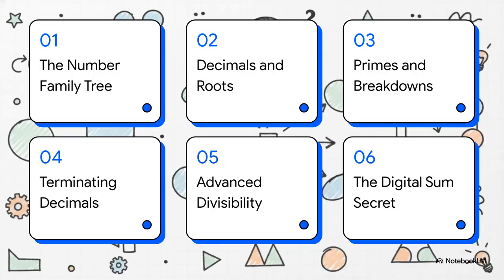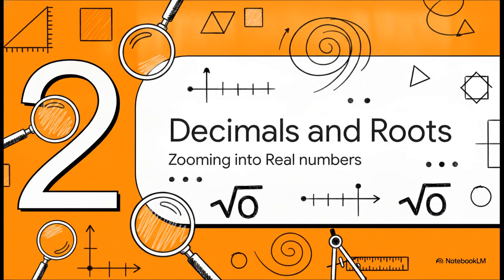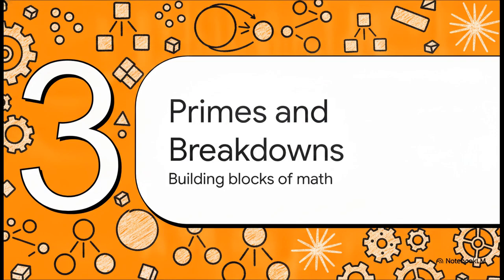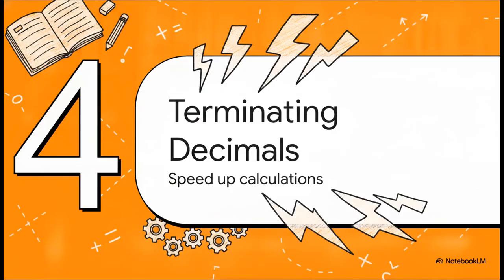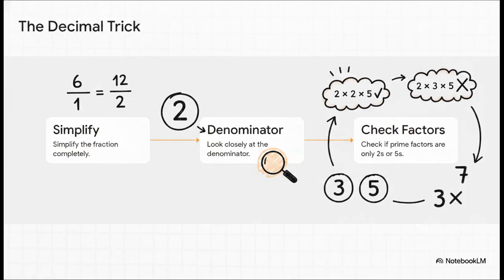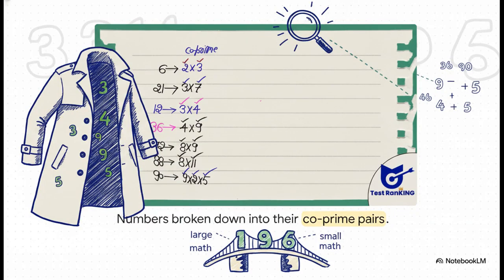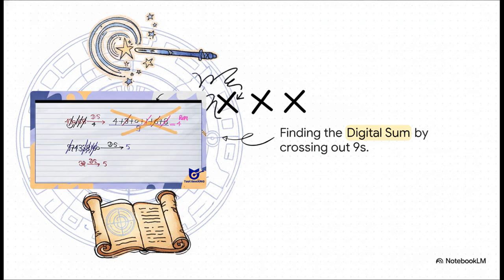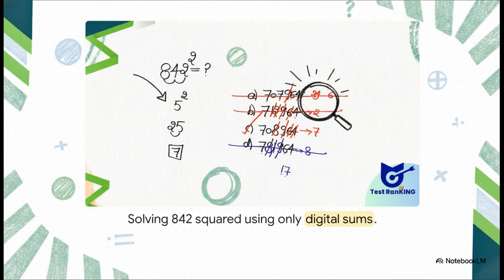Hacking number system for ssc railway every competition exams